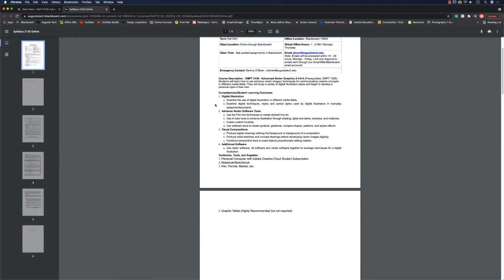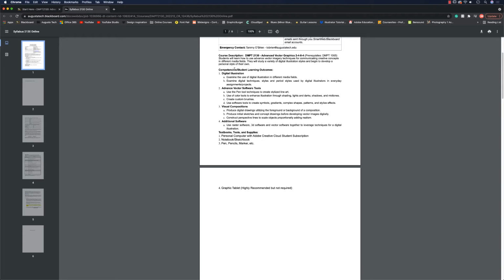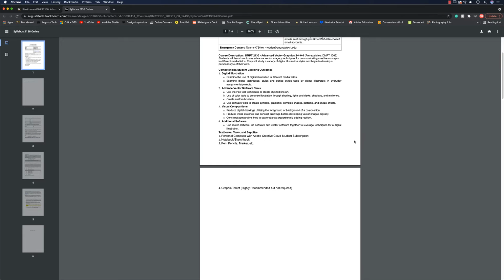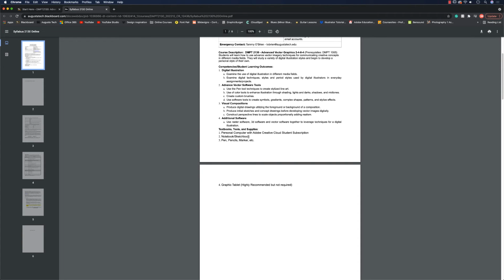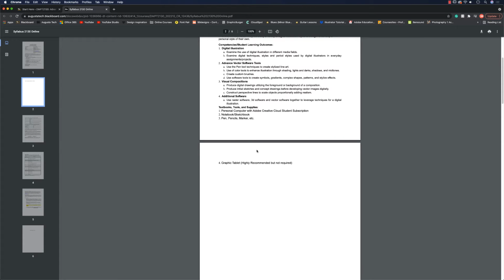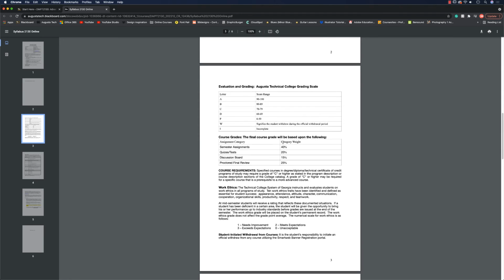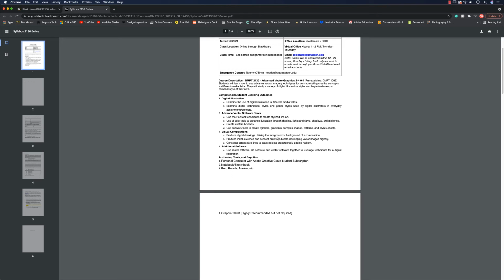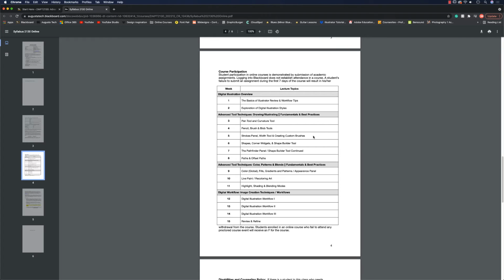Advanced Vector Graphics - Course Walkthrough